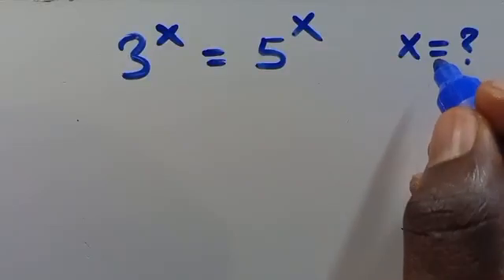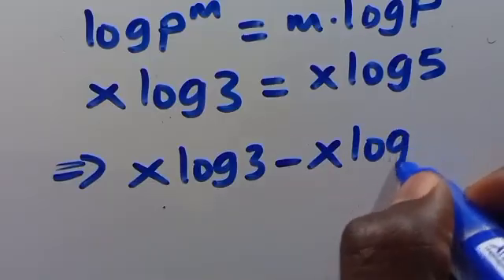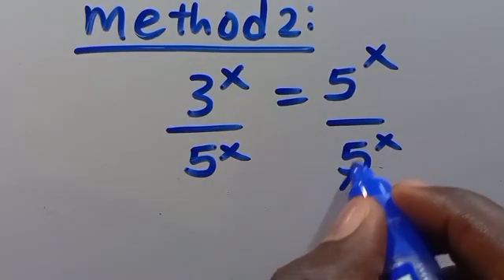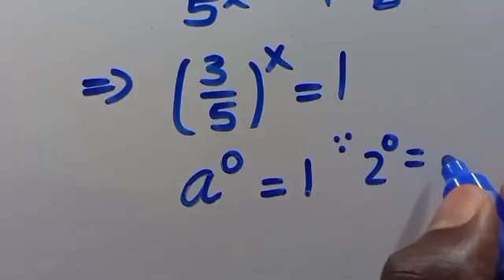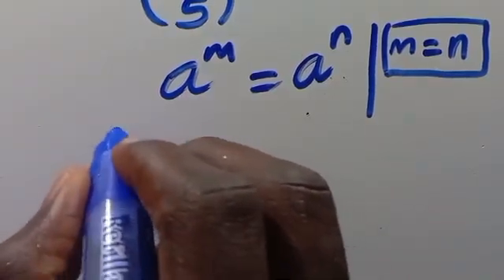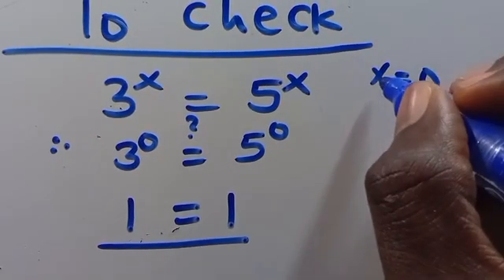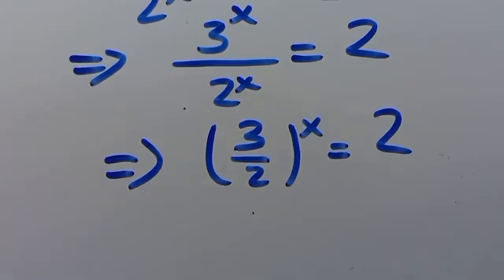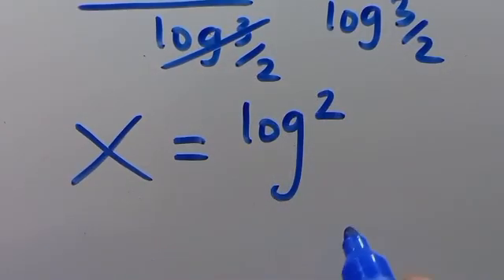Olympiad Exponential Equation : Solve for 'x'